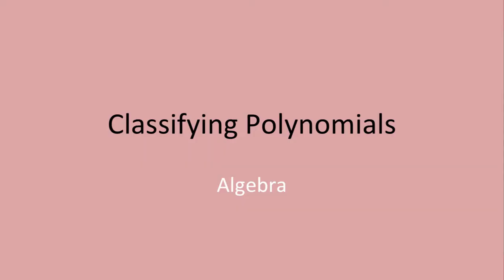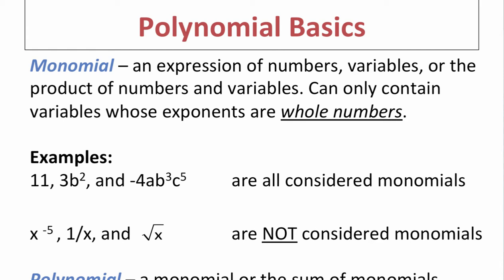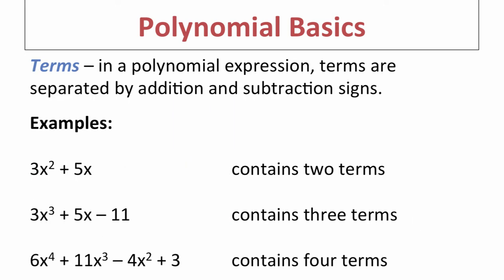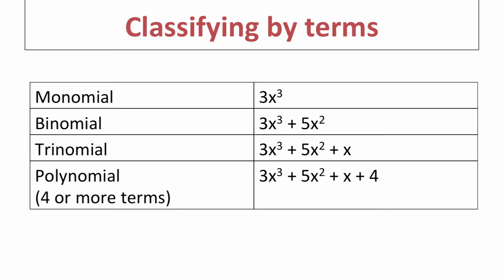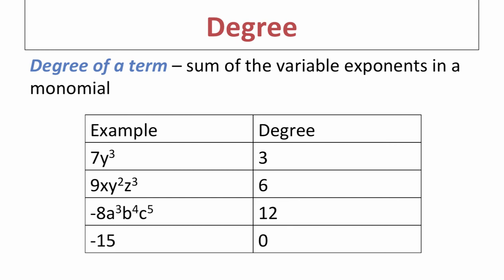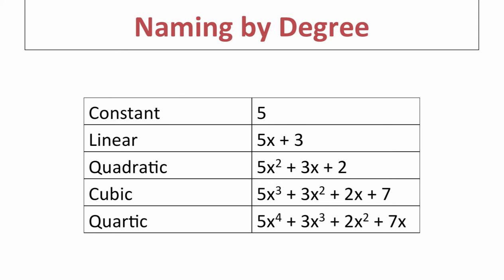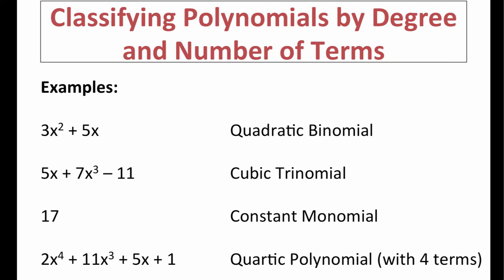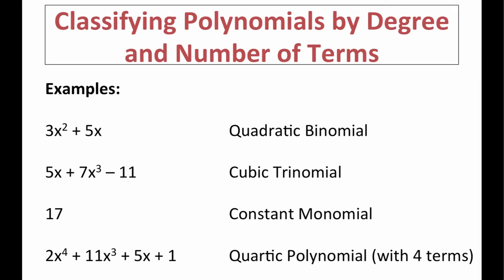Classifying Polynomials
The purpose of this video is to provide the proper vocabulary and what to look for when classifying polynomial epressions